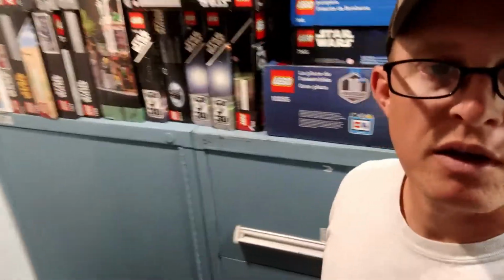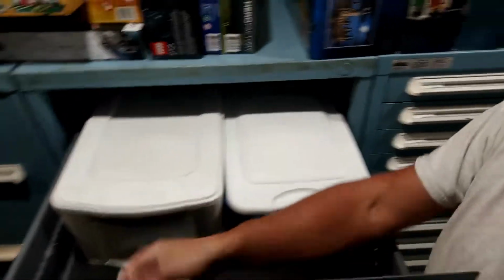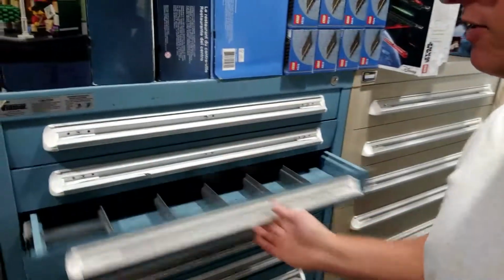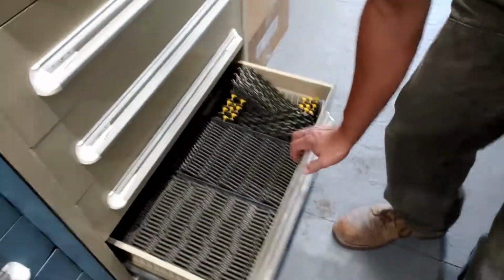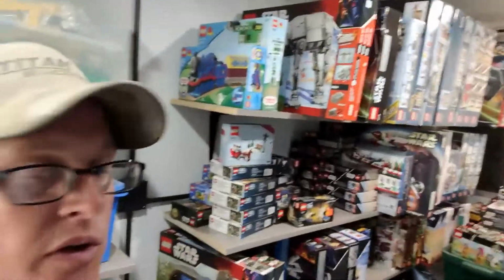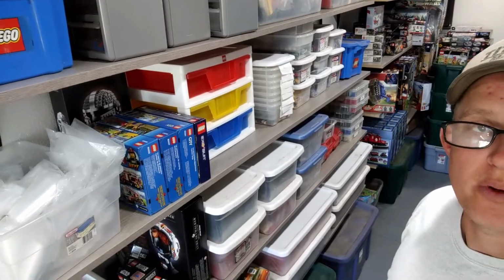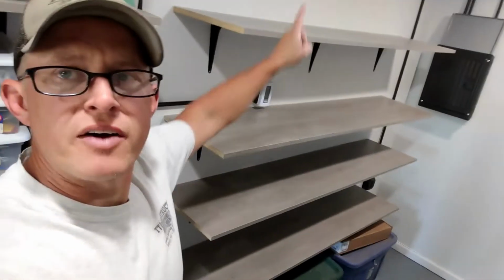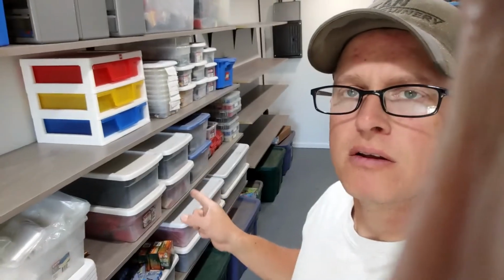LEGO Studio Shelf Upgrade Part 2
Making progress towards getting new shelves.  Finally a look at the Vidmar contents.